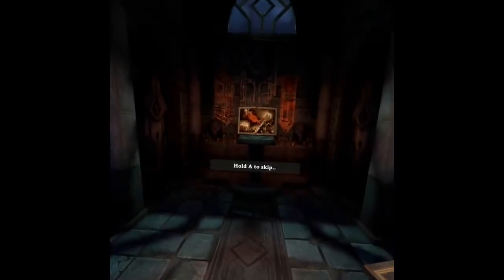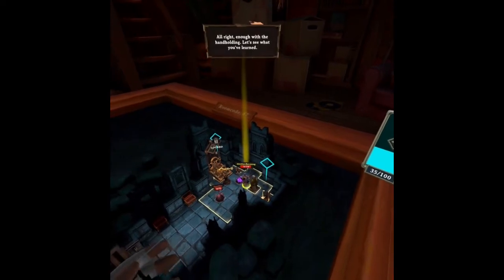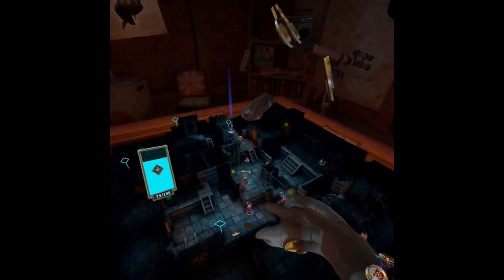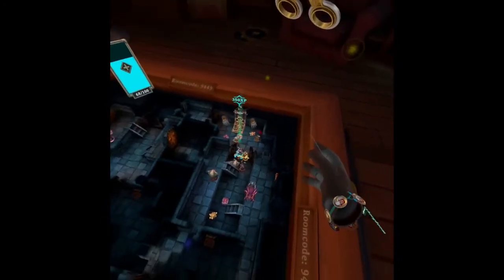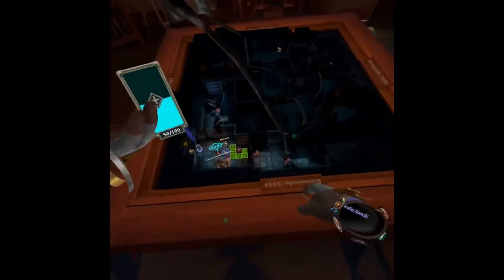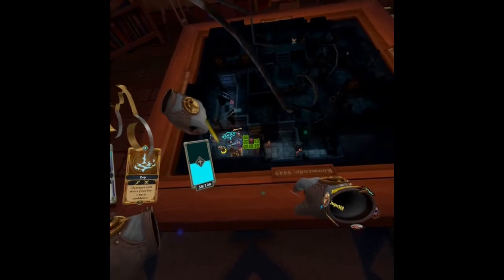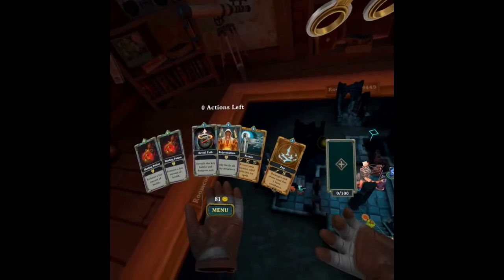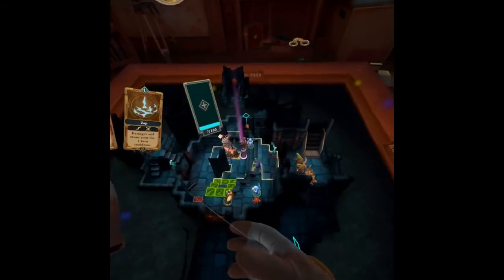Demeo 00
Playing Demeo with randoms on Oculus Quest 2
Tutorial: 01:06
Game: 11:10